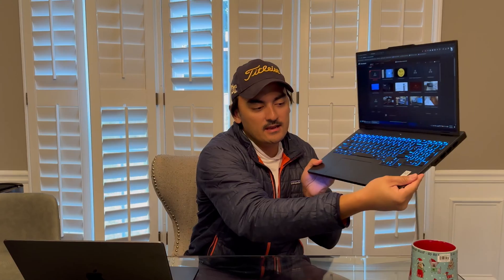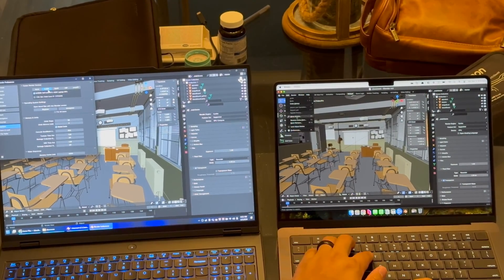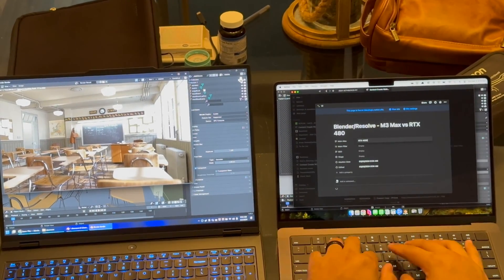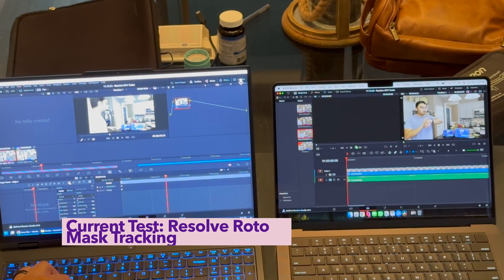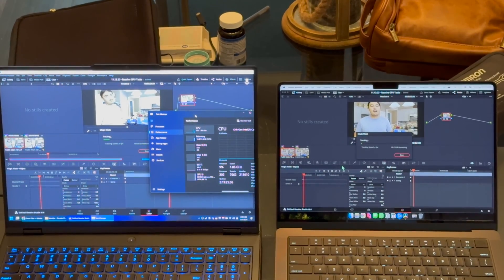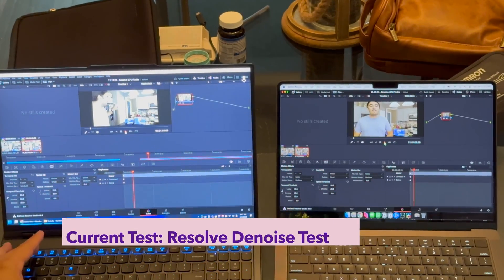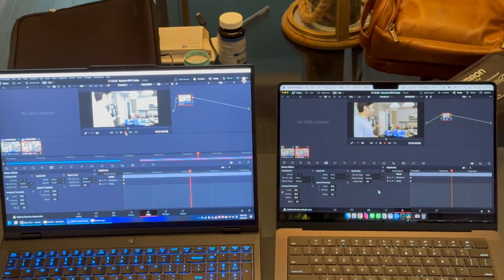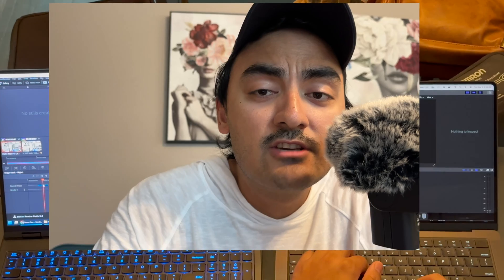I tested a M3 Max against a RTX 4080 Laptop -- not what I was expecting...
Lets compare Mac to Windows. Legion Pro going $2000 and the M3 Max going for $3199 - One with 36GB RAM - the other 32GB RAM. 1TB vs 2TB SSD. M3 PRO vs Intel + RTX 4080

M3 Max vs RTX 4080m Laptop - Blender and Resolve RotoAI Tests + Object Tracking + Timeline

Video Chapters
00:00 Introduction
00:41 Blender Render Tests
03:35 Resolve - RotoAI
06:50 Conclusion